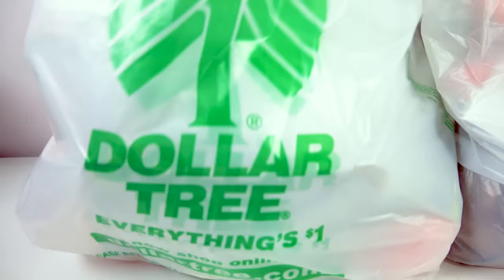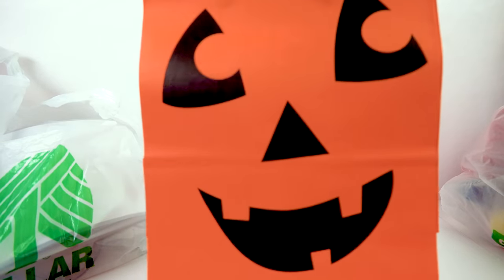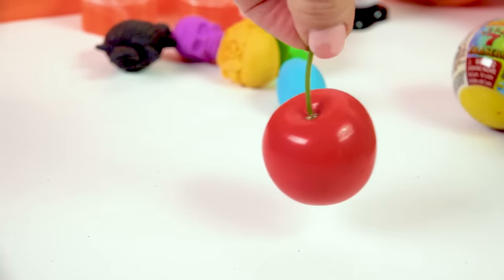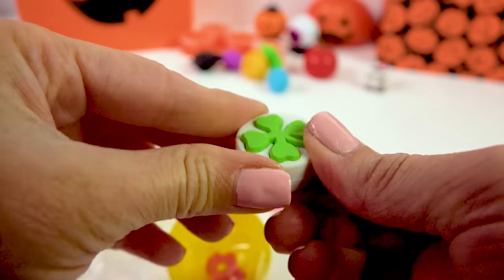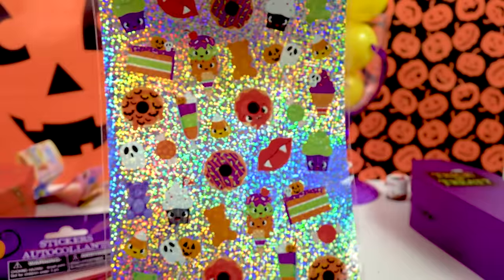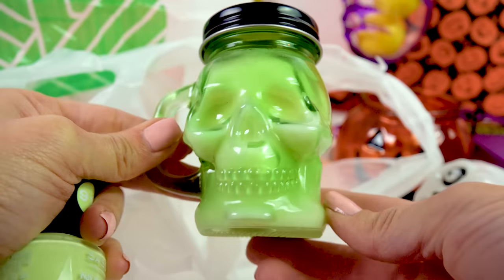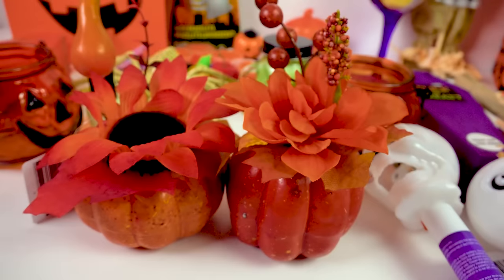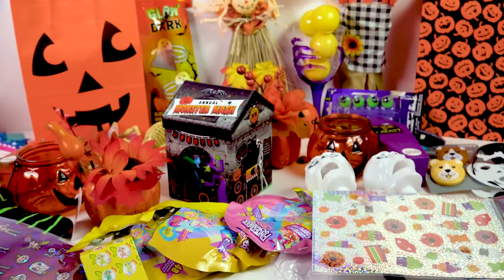$1 Halloween Haul and Fall Party Finds Dollar Tree Store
YES it is time to see what is new at the Dollar Tree Store! The stores are filled with new items for Halloween holiday like decoration houses, glass pumpkins, solar skeletons, party finds and so much more. I hope you enjoy this video :D Hugs!